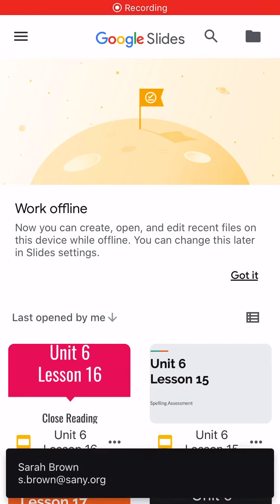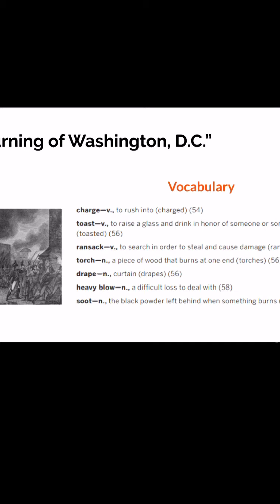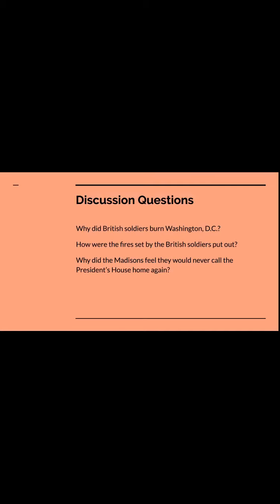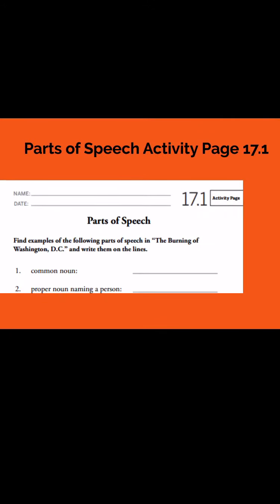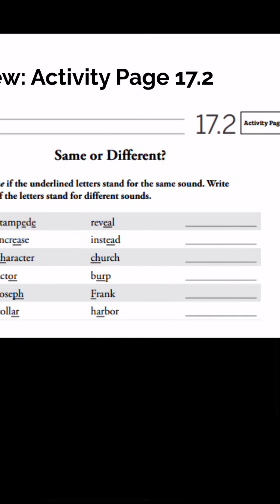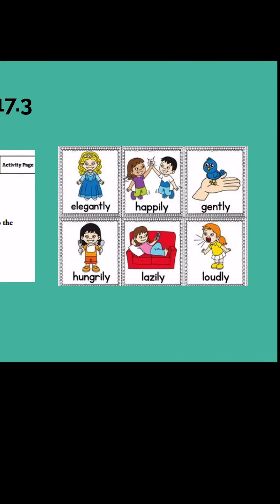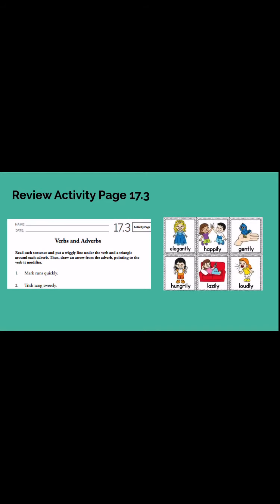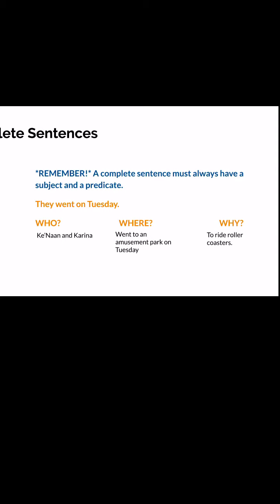2nd Grade CKLA Skills - Unit 6 Lesson 17 Grammar: Building Sentences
2nd Grade CKLA Skills - Unit 6 Lesson 17 Grammar: Building Sentences